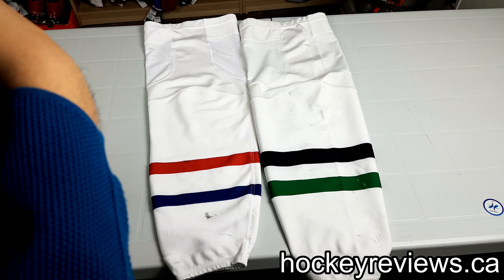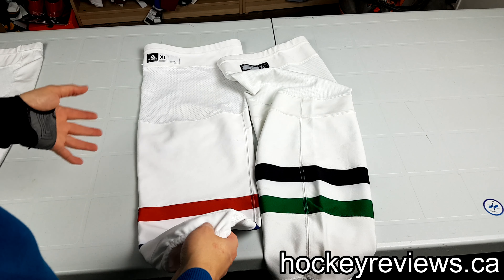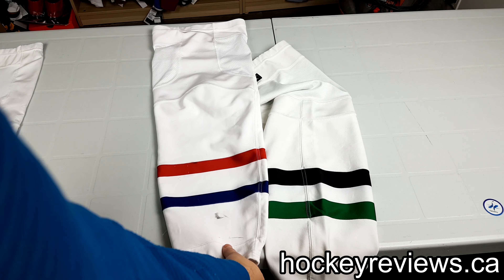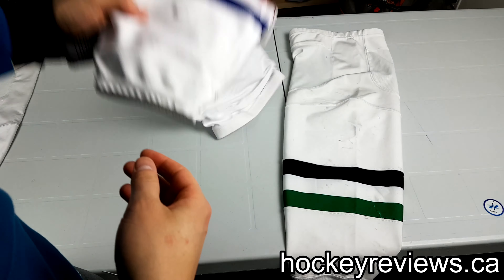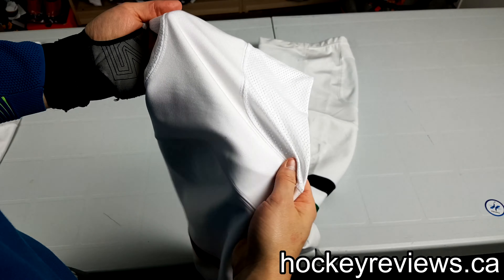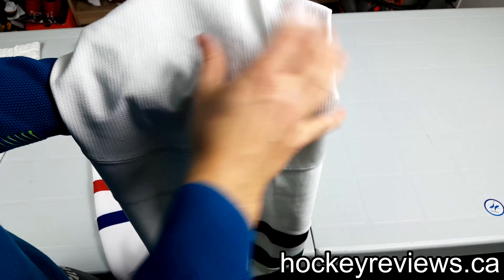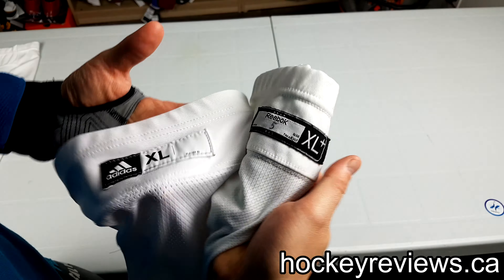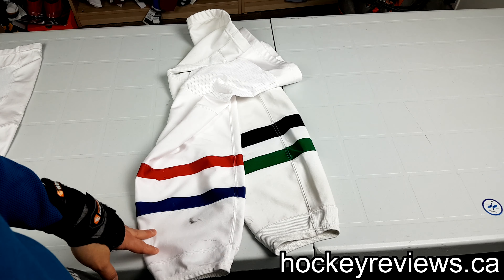Adidas Pro Stock Montreal Candiens Hockey Socks Comparison w/ CCM Reebok Edge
Quick comparison between the new Adidas NHL pro stock socks (from the Montreal Canadiens) and older Reebok/CCM Edge variant (from the Dallas Stars).

The differences are very minor, but the Edge socks had Edge 1.0 material while the Adidas are made of Edge 2.0 airknit material.

If you purchase or decide not to purchase a piece of gear it would be greatly appreciated if you could reach out to the manufacturers and mention me to help get me on their radar!

Equipment Used:
Socks: Reebok Dallas Stars Away Edge Socks, Adidas Montreal Candiens Away Socks